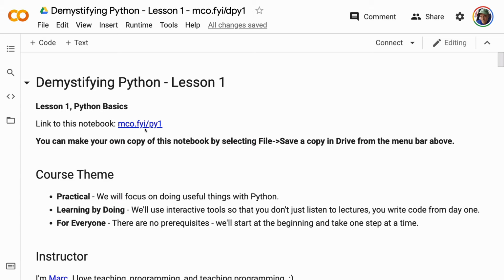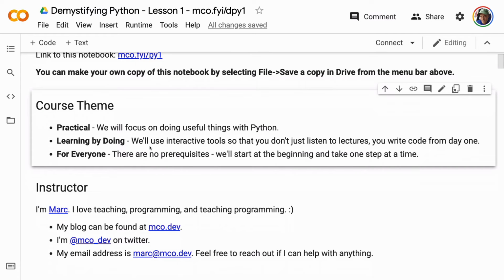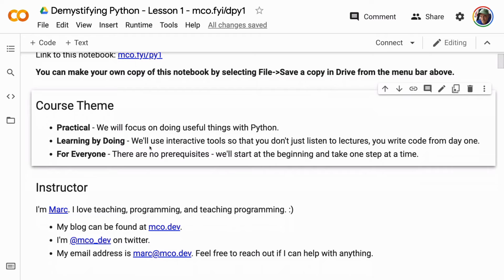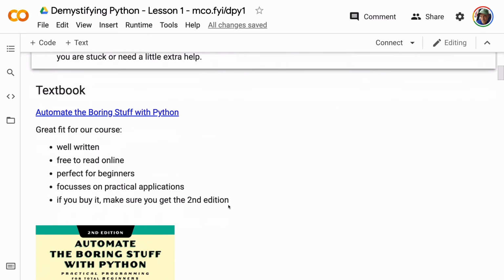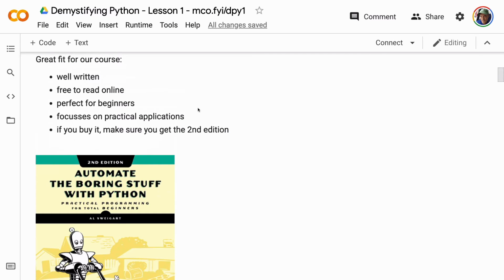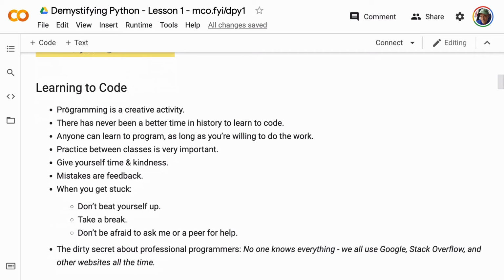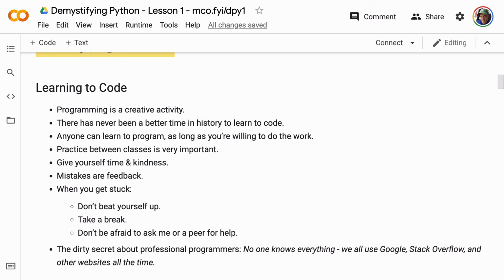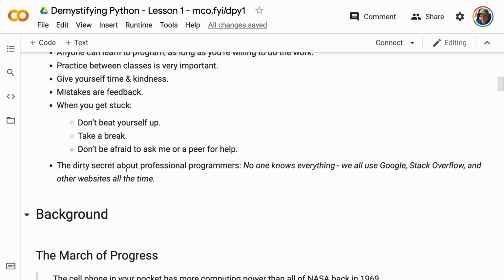Demystifying Python - Lesson 1a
mco.dev/demystifying-python